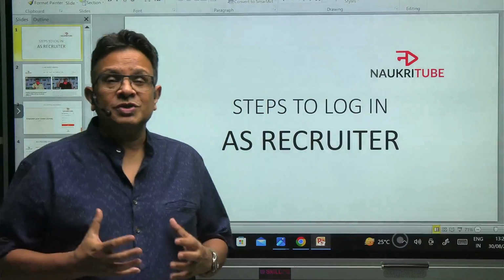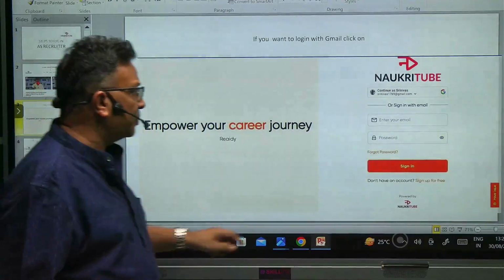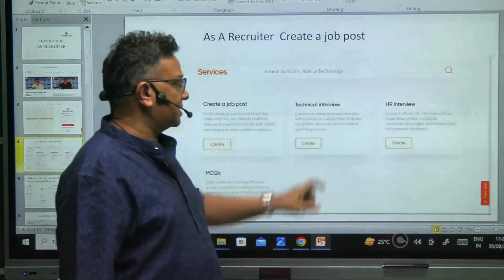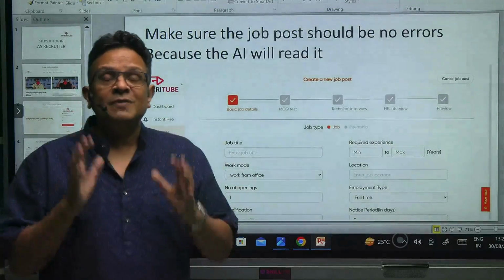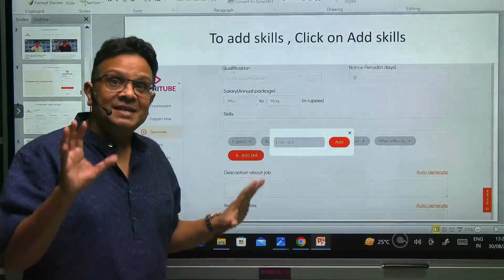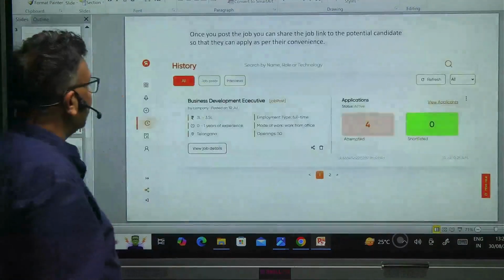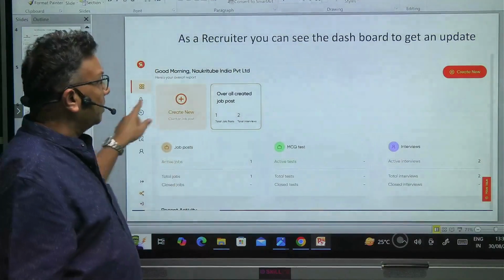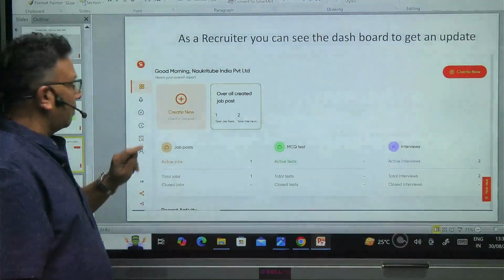Login As A Recruiter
Naukritube with Denzil Oconnell